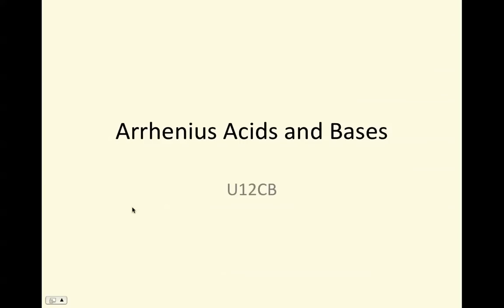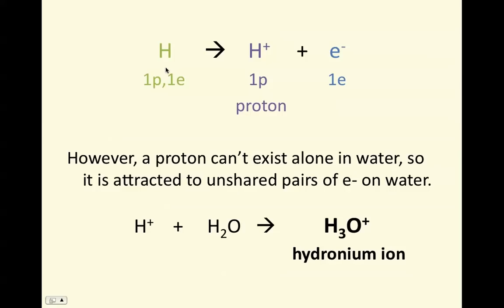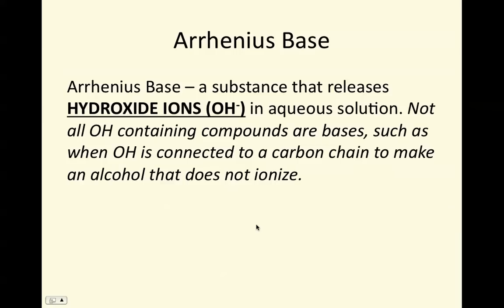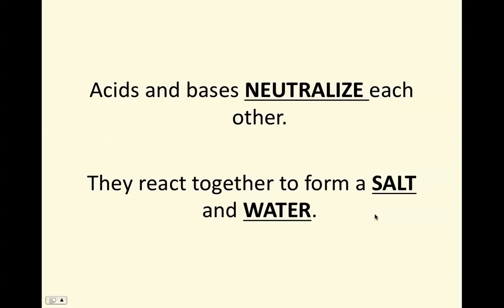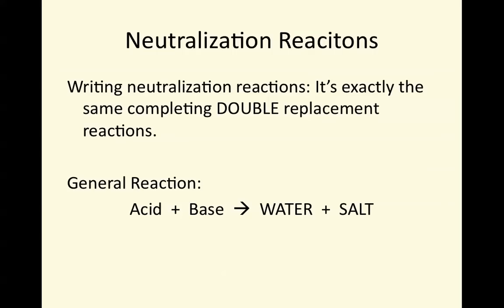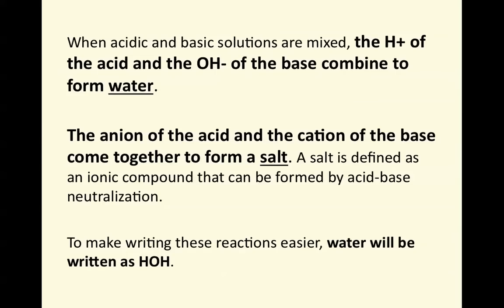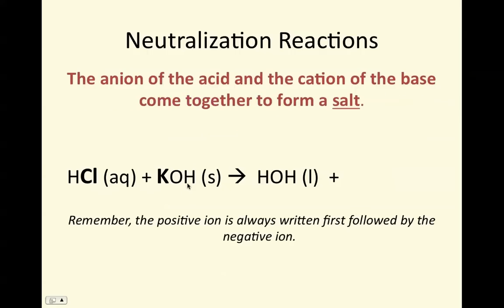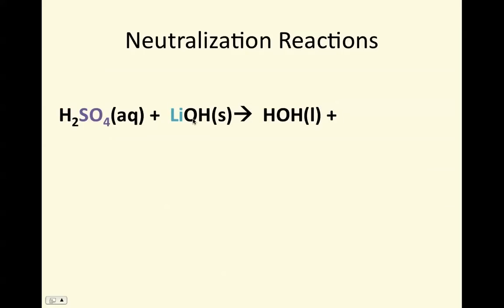U12CB Arrhenius Acids and Bases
This video lesson will provide a brief overview of acids and bases based on the Arrhenius Theory. We will also practice how to complete neutralization reactions.